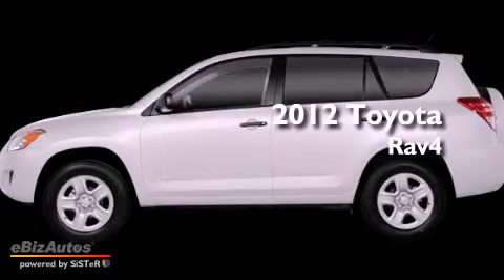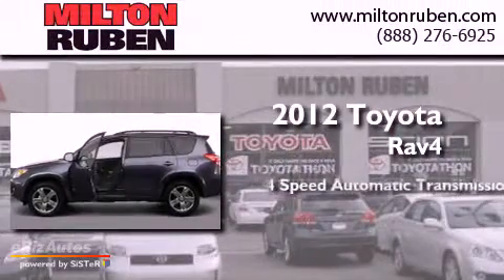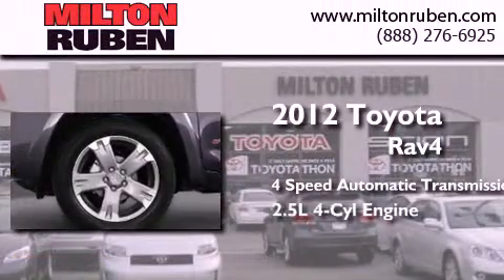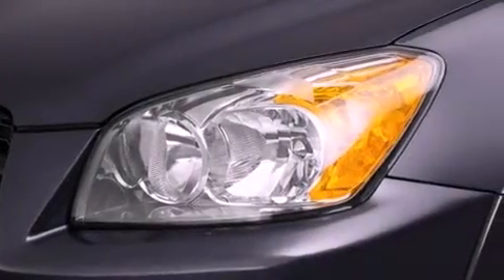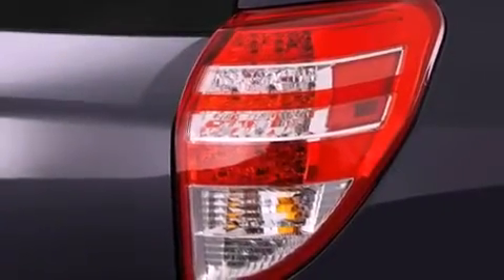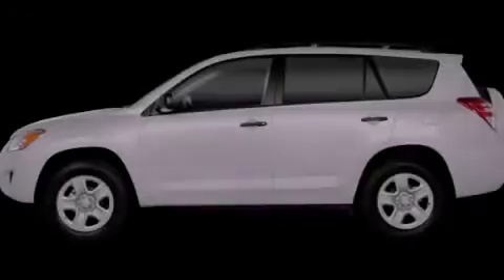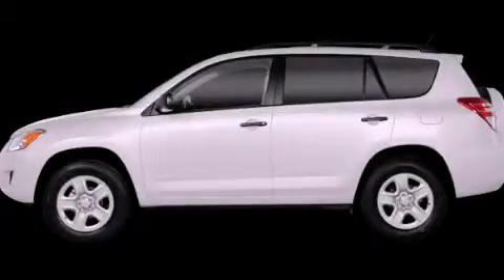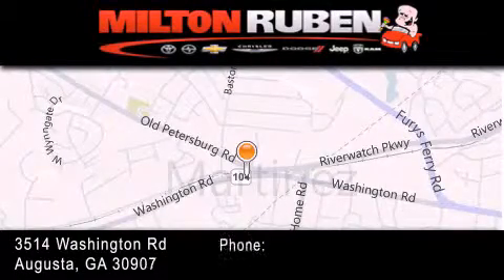2012 Toyota Rav4 Thomson GA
Year : 2012
 Make : Toyota
 Model : Rav4
 Engine : 2.5L DOHC SFI 16V
 Trans . : Automatic
 Exterior : Super White

 Interior : Sand Beige
 Stock : C6818

 2012 Toyota Rav4 Augusta GA